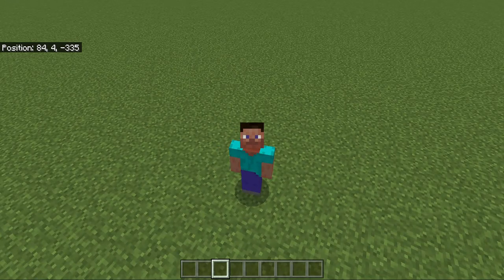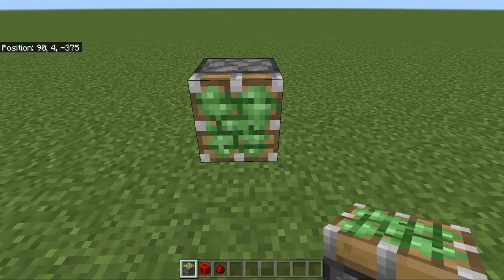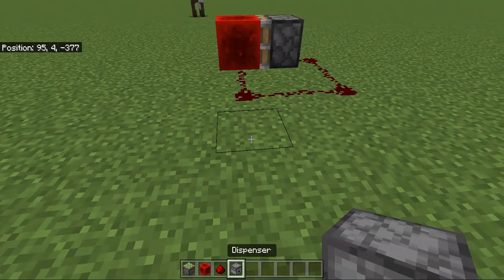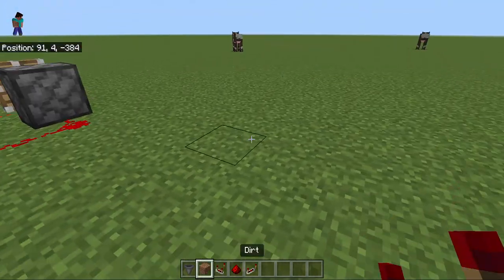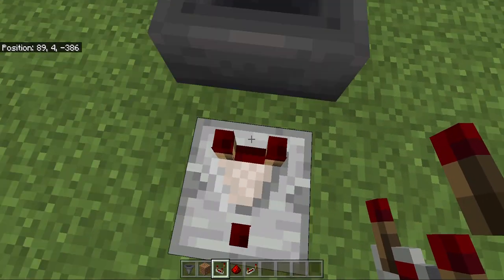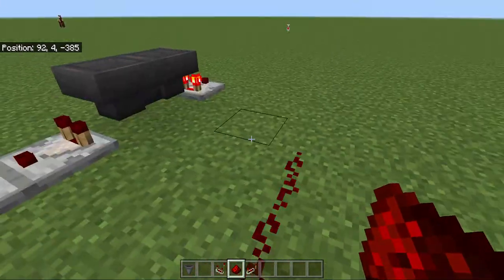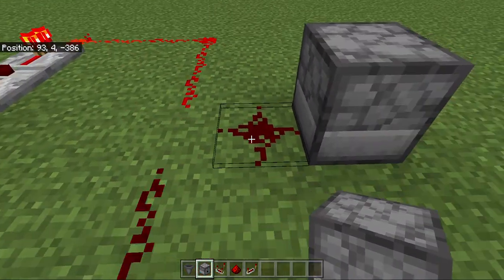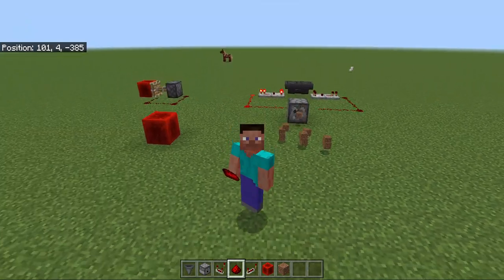THE EASIEST REDSTONE CLOCKS TO MAKE IN MINECRAFT(PS3/PS4/PS5/XBOX360/XBOXONE/XBOXSERIESX/JAVA/POCKET